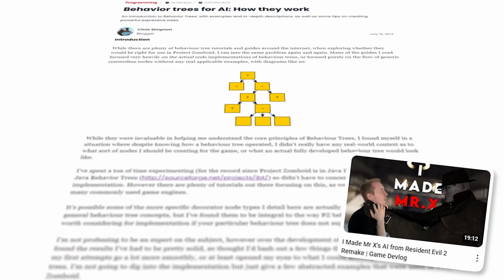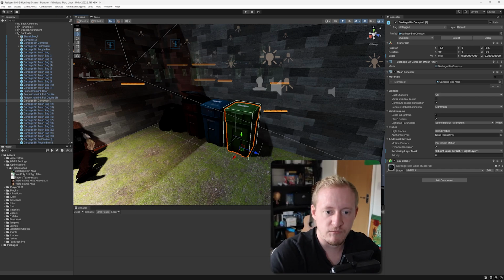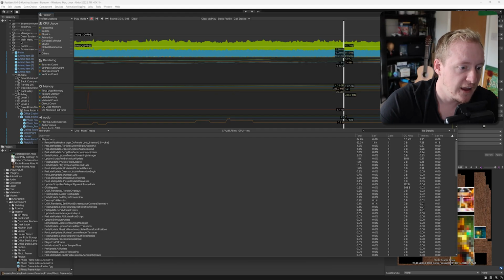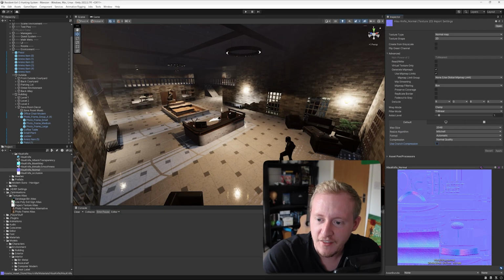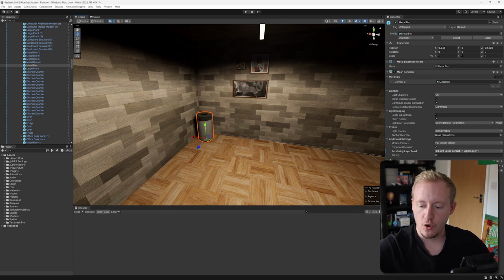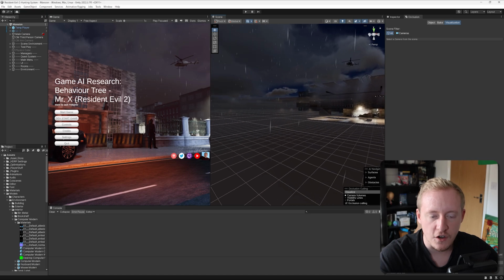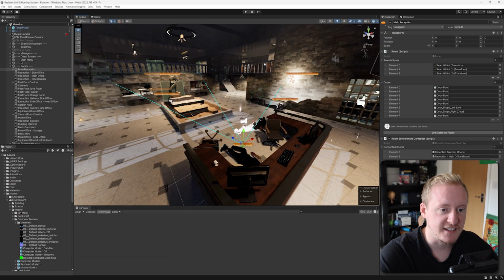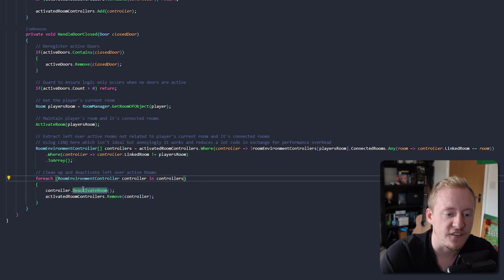I Optimized my Game and this Happened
If you need to improve the performance of your indie game, here are 6 game dev tips to optimize your video game's performance that could help your game run on as many devices as possible.

We talk about optimization techniques such as how to use Texture Atlases, reduce the size of assets using Memory Profiling, adding GPU Instancing to your project, and how creating your own optimization techniques can often be the best thing for your game.

Let me know if you've had to make any custom optimisation solutions for any of your projects in the comments below! Let's share the knowledge!

🎬 Timestamps
00:00 - Intro
01:25 - Texture Atlas
04:56 - The Profiler
06:44 - Memory Profiling
10:34 - Brilliant
12:09 - GPU Techniques (Static Batching, GPU Instancing, Occlusion Culling)
15:14 - Graphics Settings
16:40 - Custom Solution: Real-time Lights Manager
21:07 - Creating your own Optimization Techniques
22:29 - The Best Bit